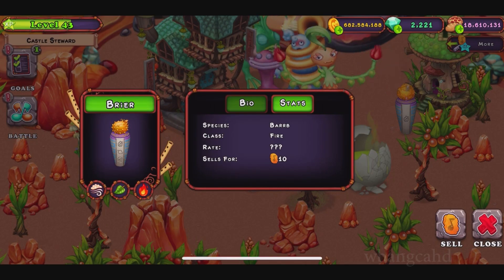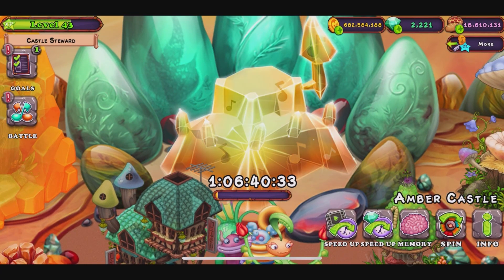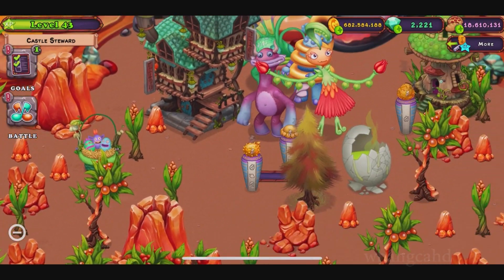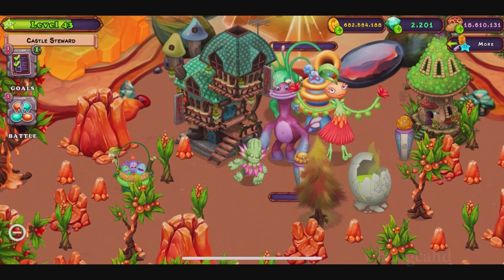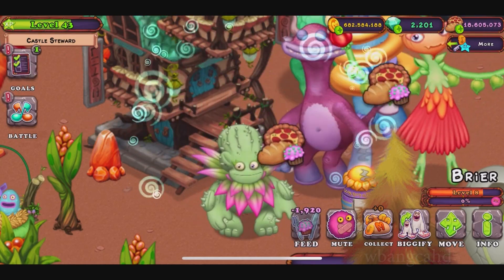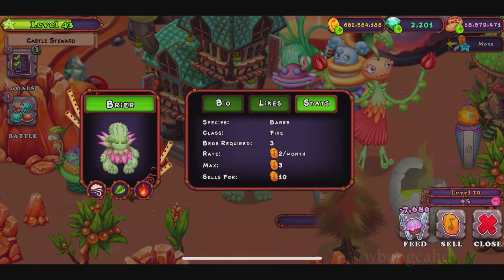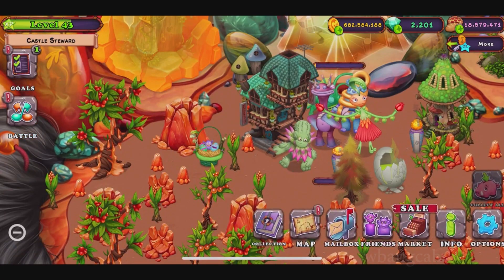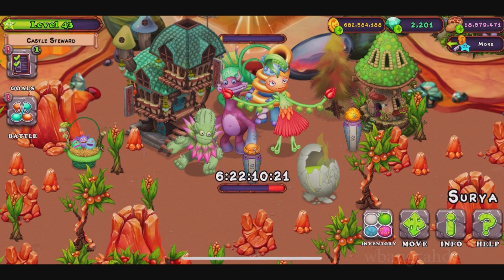May 2022 Amber Island 2 - Barrb | My Singing Monsters